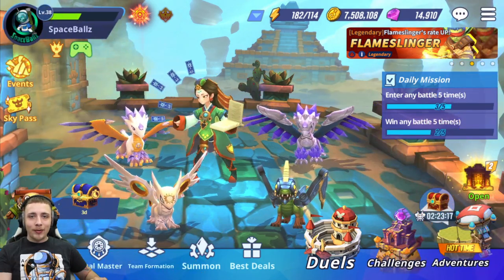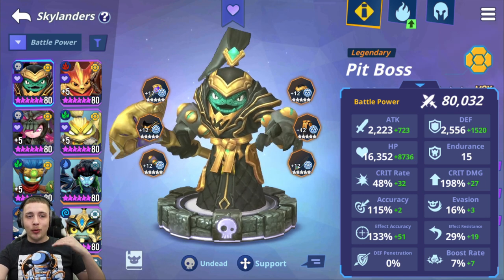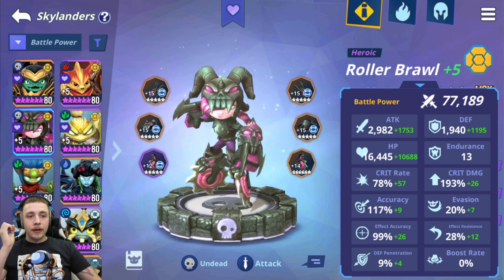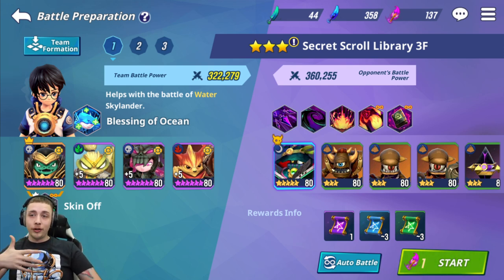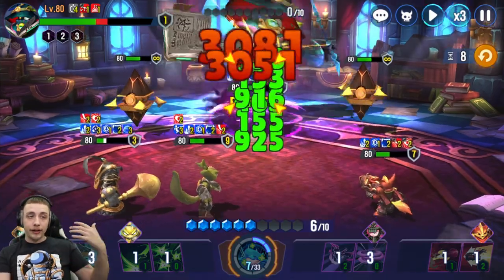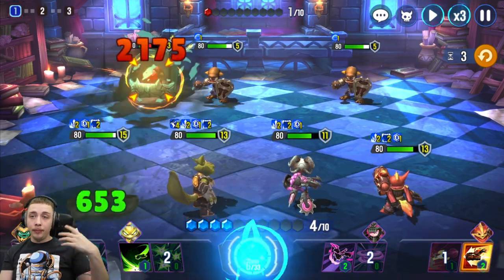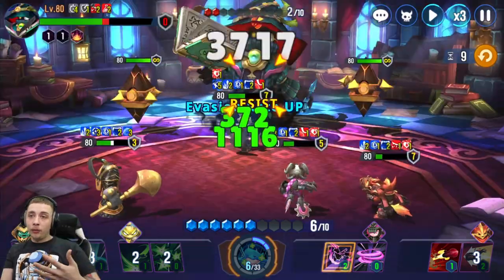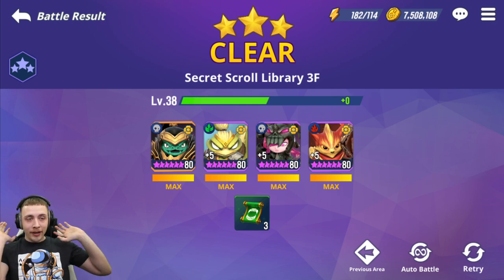Clear 3f scroll dungeon in 10 turns with no FW OR MC -skylanders ring of heroes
How to clear 3f with no mysticat or flash wing in 10 turns or less! show casing my 3f team.

winners announced on Tuesday!

I now live stream on twitch Monday - Sunday 8pm eastern hope to see you there! random giveaways!

Make sure to sub comment & like on all videos to be apart of the random give away!

Discord: SpaceBallz# 6257 -make sure to use caps best to copy and paste
Group chat give away every two weeks

THANK YOU ALL FOR THE SUPPORT!!! I LOVE YOU ALL!!!